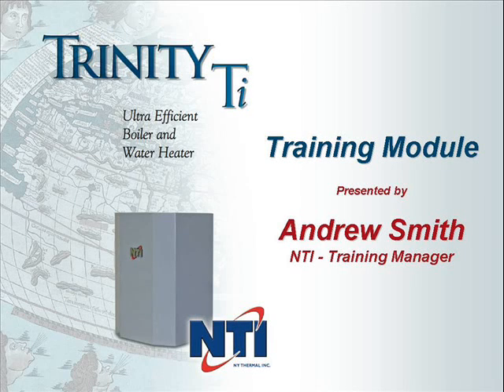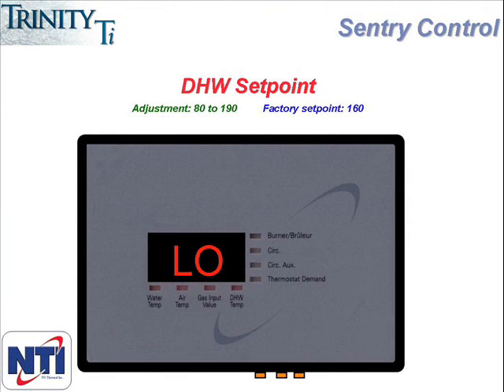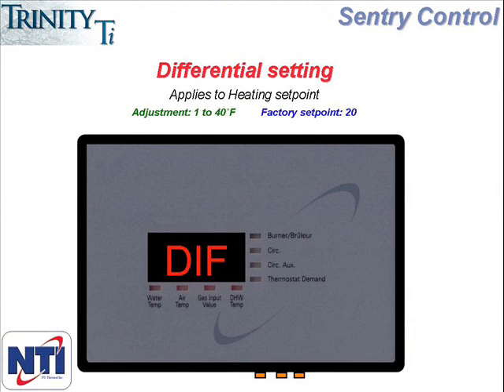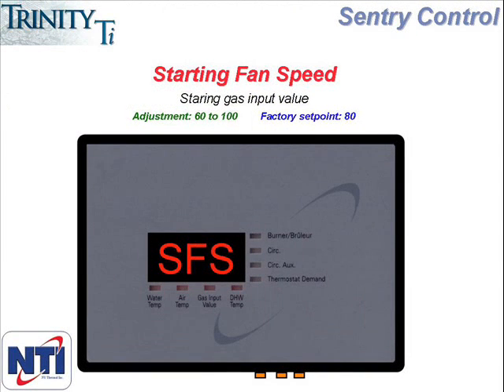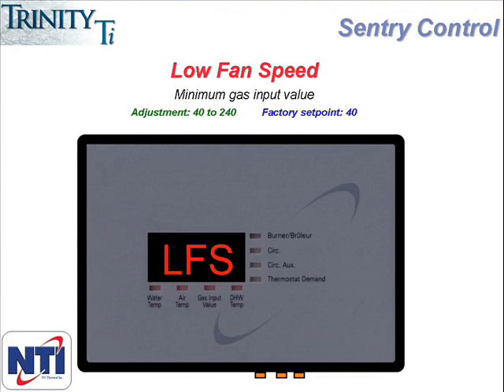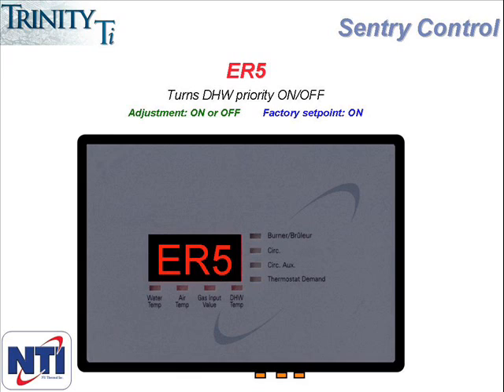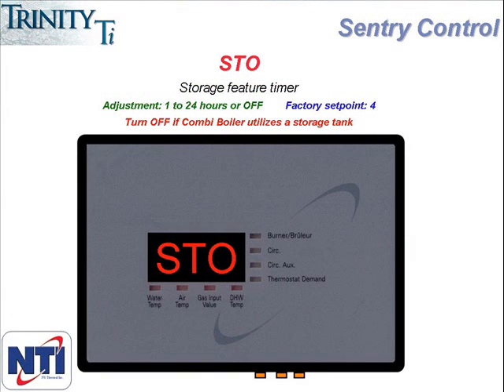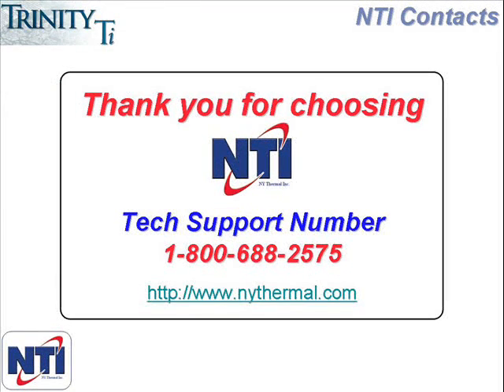Programming the Sentry Controller.wmv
An overview of the how to access the menu items on the Sentry controller of the Trinity Ti, and a description of each menu item.